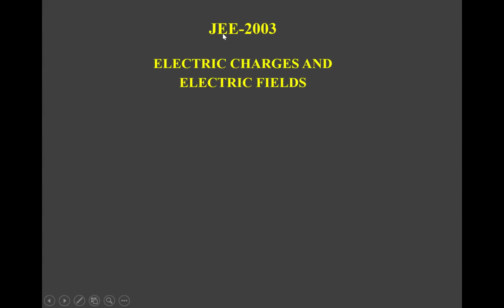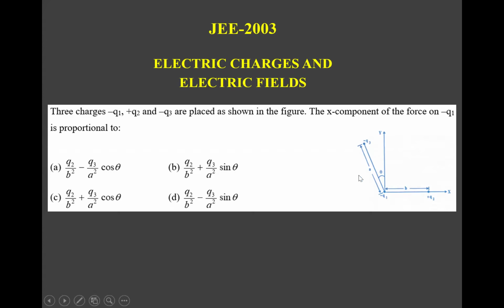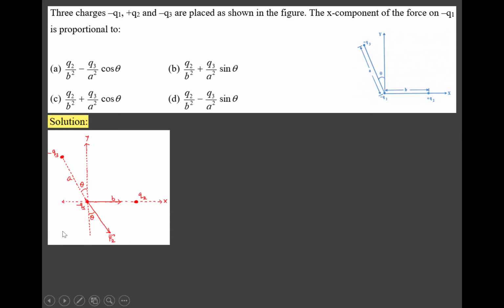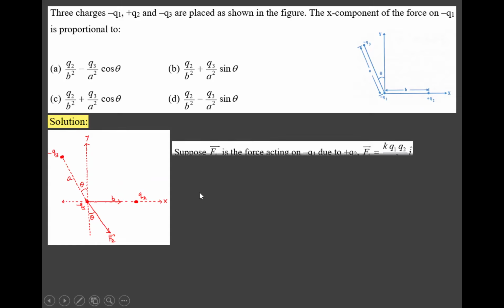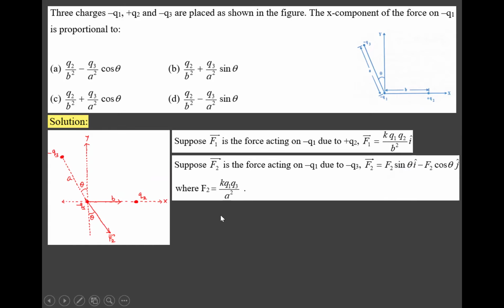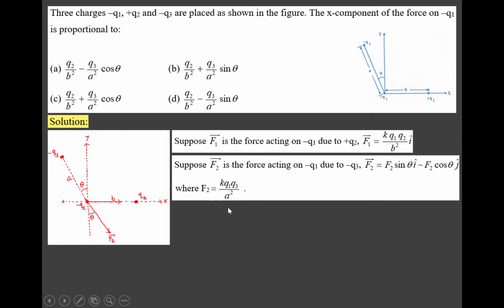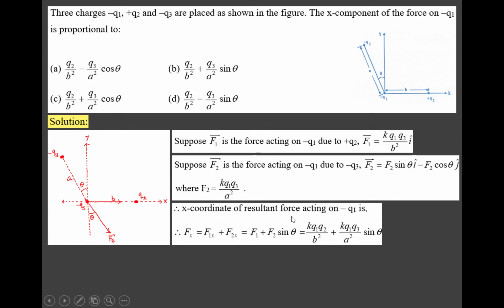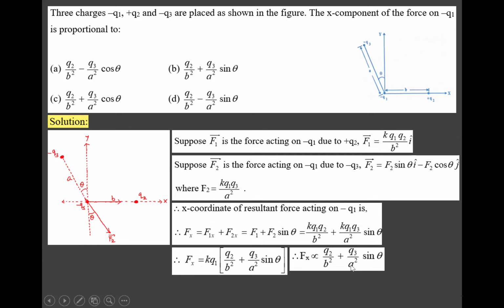Three charges q1, q2 and q3 are placed as shown in the figure. The x-component of the force on -q1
Three charges –q1, +q2 and –q3 are placed as shown in the figure.